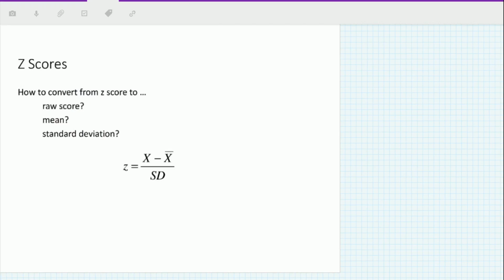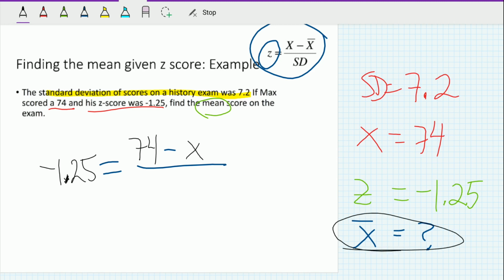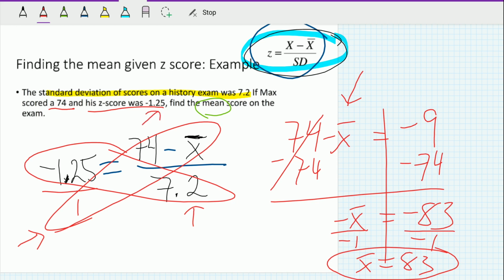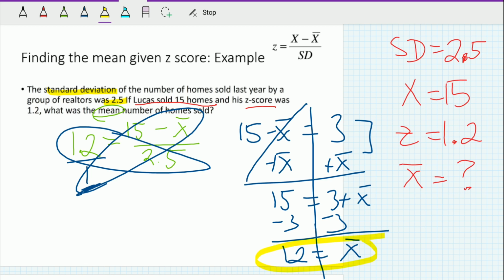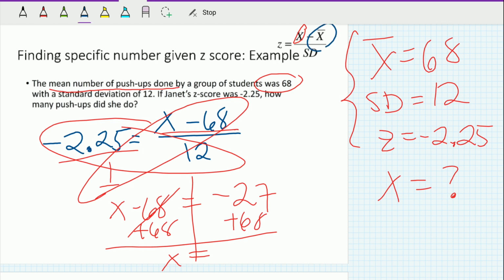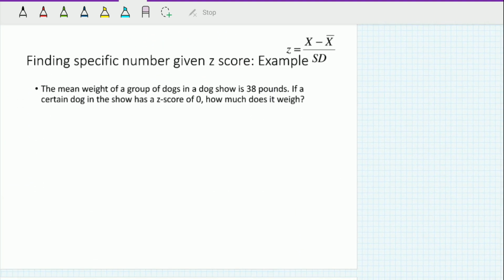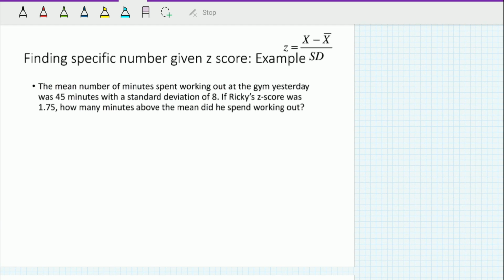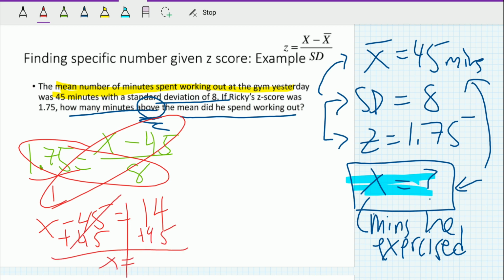Using Z Score Equation